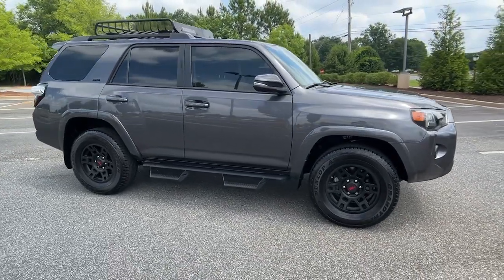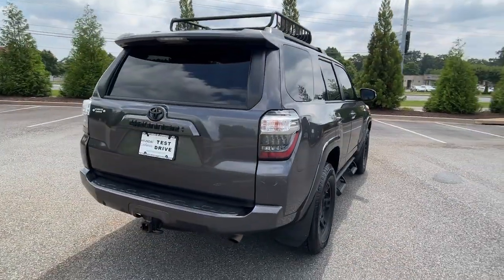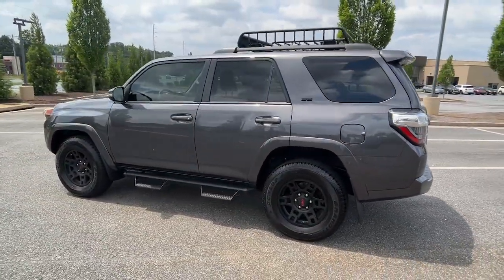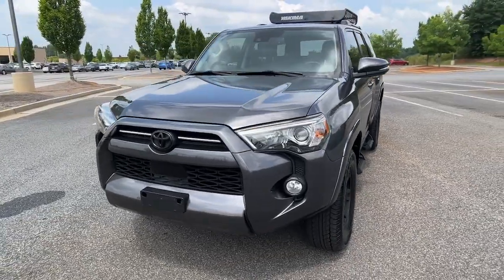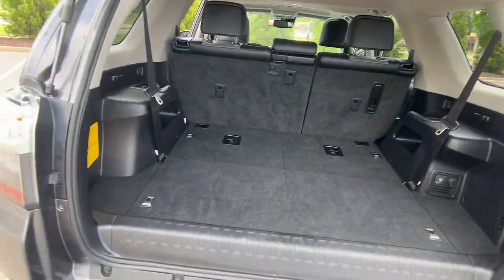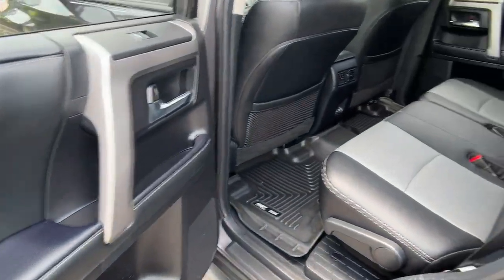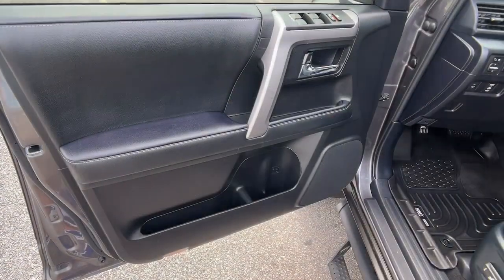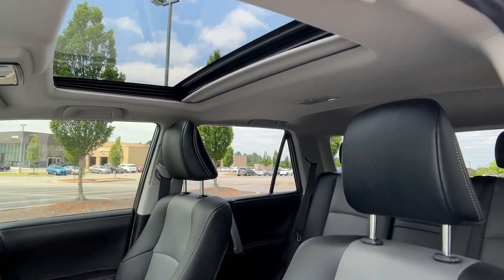2020 Toyota 4Runner Cumming, Big Creek, Milton, Sugar Hill, Johns Creek, GA 044070A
Magnetic Gray Metallic Used 2020 Toyota 4Runner available in Cumming, Georgia at Hyundai of Cumming. Servicing the Cumming, Big Creek, Milton, Sugar Hill, Johns Creek, GA area.
2020 Toyota 4Runner TRD Off-Road Premium - Stock#: 044070A - VIN#: JTEBU5JR1L5779922

3rd Row Seats, 4WD, Apple CarPlay/Android Auto, Black Roof Rails, Moonroof Package, Moonroof w/Tilt Up & Slide, Navigation System, Off Road Package, Roof rack: rails only, TRD Performance Package, Wheels: 17 TRD Matte Gray Alloy (PPO).brbrPriced below KBB Fair Purchase Price!brbrTo Protect Your Safety, we are currently offering Home Services:brbrVirtual Tour of Vehicle: We will use live interactive video chat to give you a virtual walk around of any vehicle we have in stock.brbrTest Drive at Home: We will bring the vehicle to your home for a no-obligation test drive.brbrLocal Home Delivery: If you buy a vehicle, over the phone, email, text. (E-Contract?) We will deliver the vehicle to your home or a place of your choosing.brClean CARFAX. 2020 Toyota 4Runner TRD Off-Road Premium 4WD 5-Speed Automatic with Overdrive 4.0L V6 SMPI DOHC